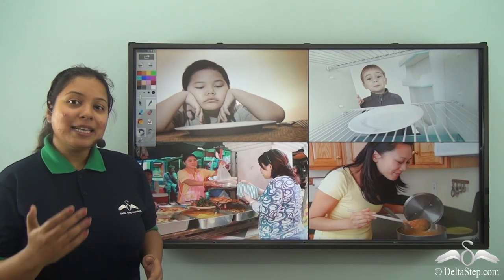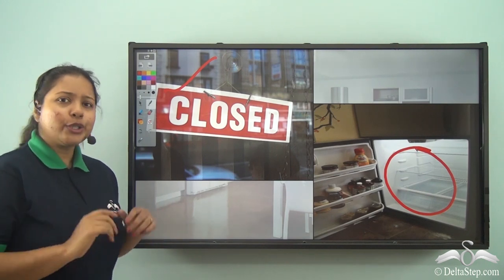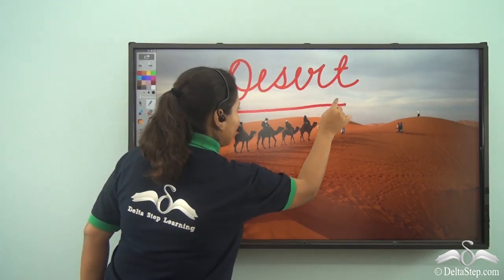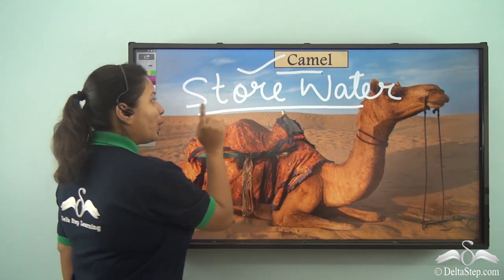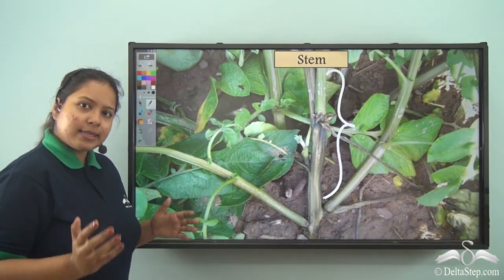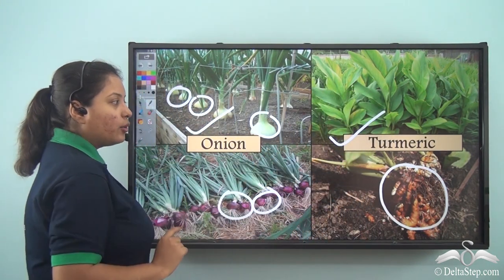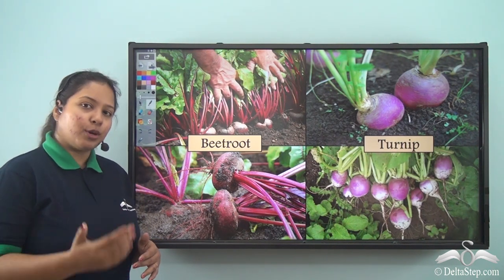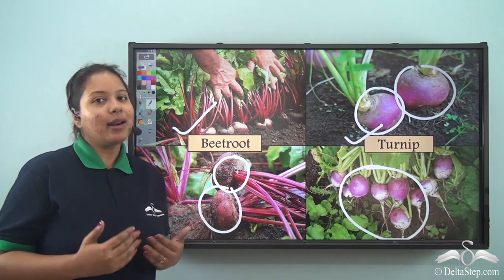Storage Root and Underground Stem | Plant | Class 5 | CBSE | NCERT | ICSE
In this video, know what is storageroot and undergroundstem in plants, and its functions.

Salient features of the app:
• 5000 amazing lectures across English, Maths, Science and Social Science.